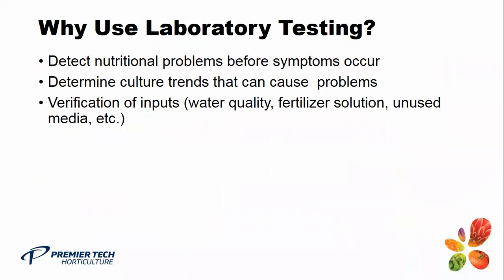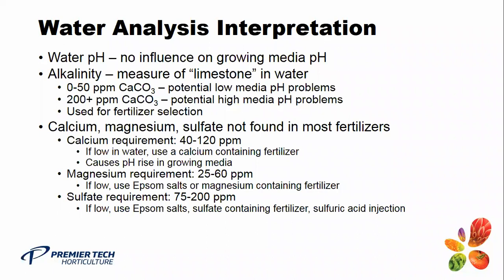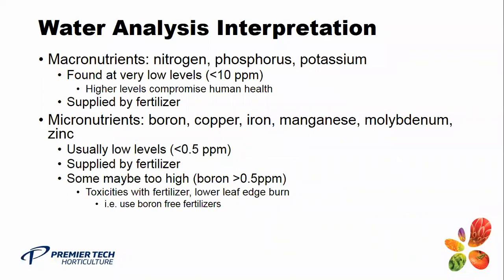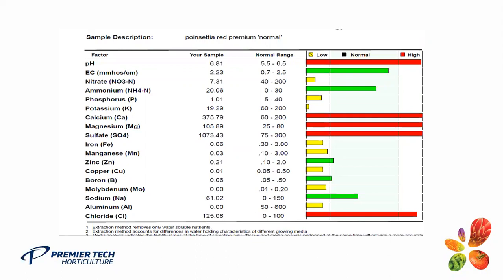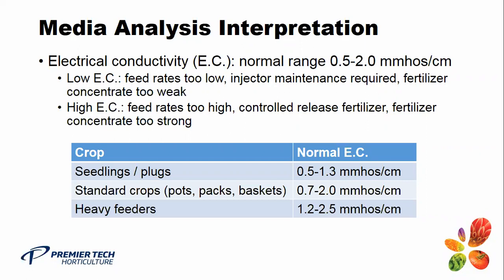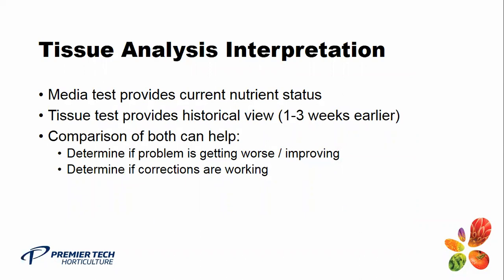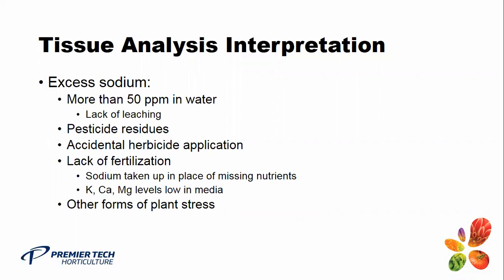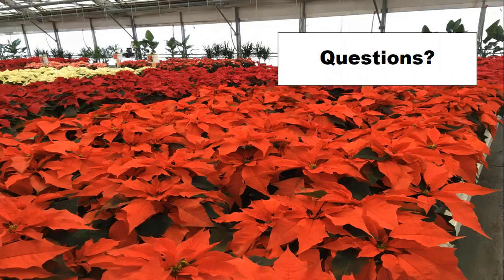Media/Water/Tissue Testing and Analysis 2-15-19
Soil, water and tissue testing are extremely important tasks in a greenhouse. Join Joann Peery from Premier Tech Horticulture as she discusses sampling methods and how to interpret the test results to improve the quality of your crop.